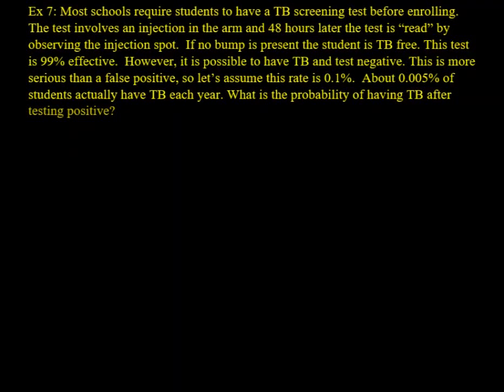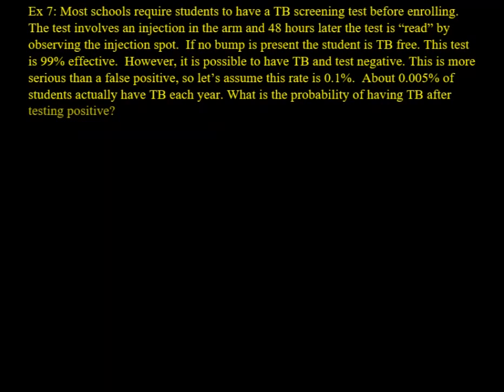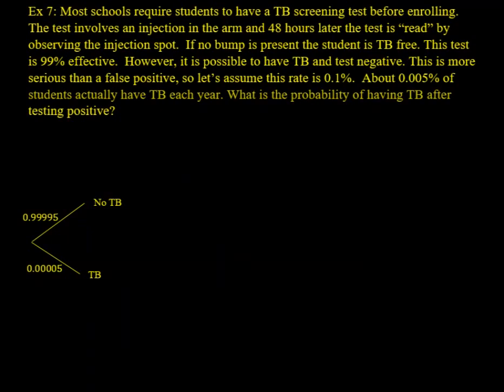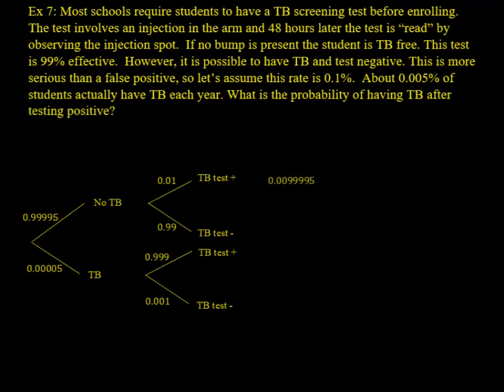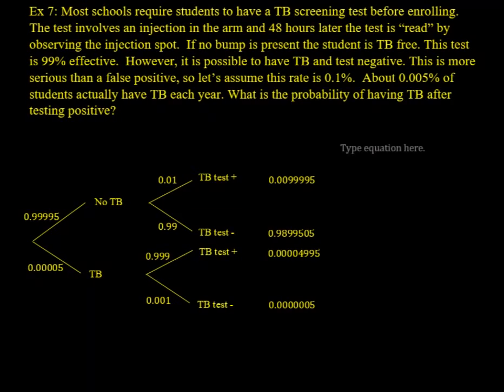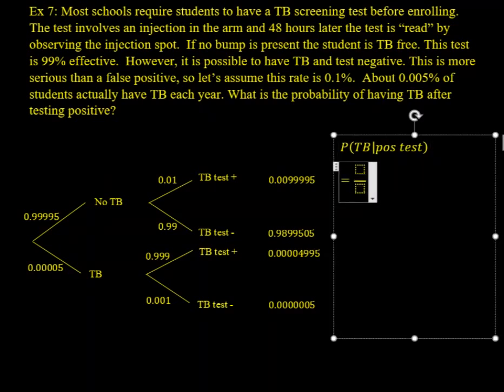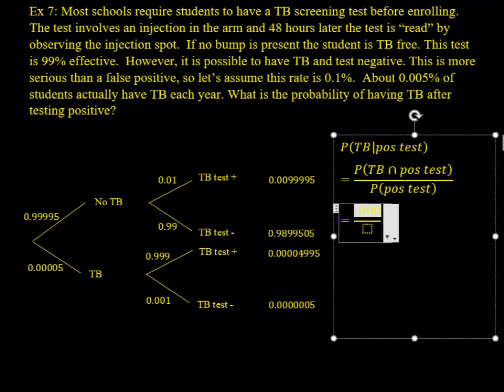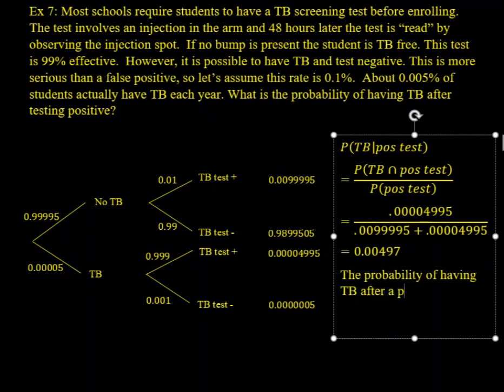Chapter 14 Ex 7 Reversing Conditional Probability & Tree Diagrams